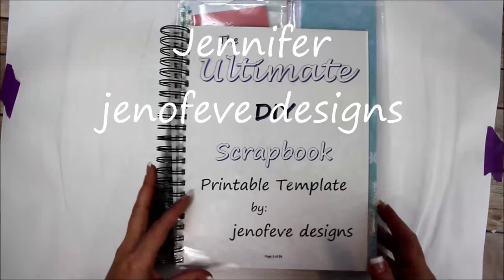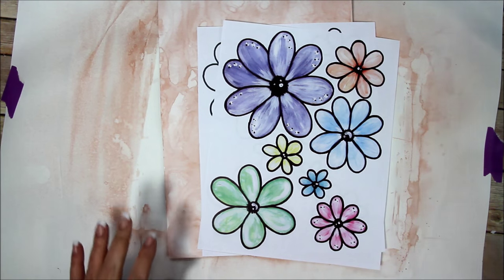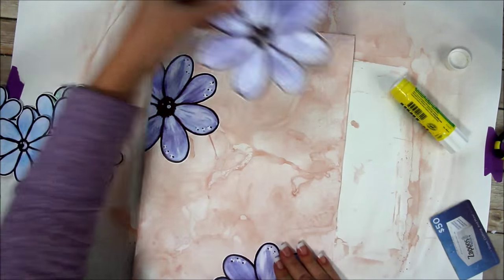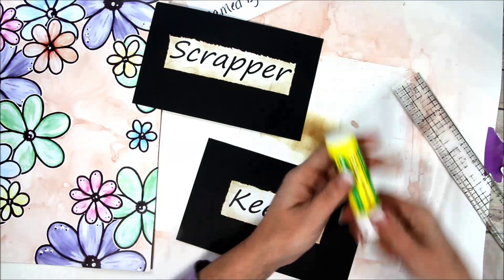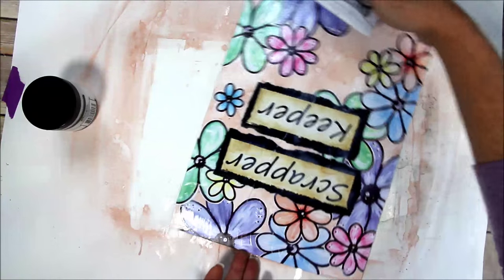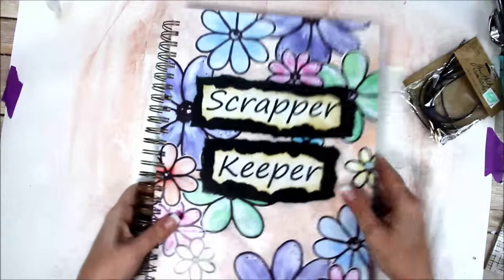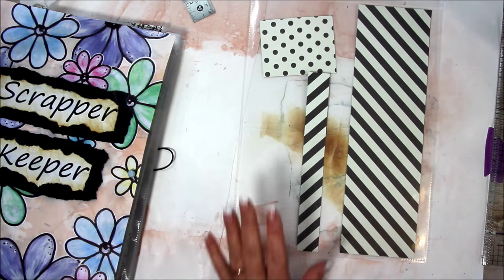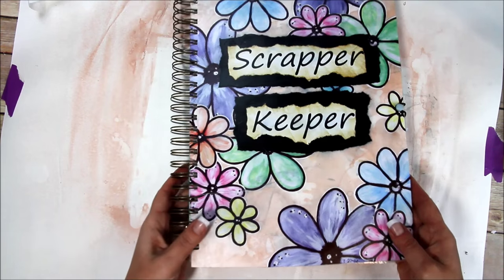The Making of the Scrapper Keeper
I have been wanting to do some mixed media Art Journal type stuff lately and I have been wanting to make a better cover for my book I made to house the cut off pieces so I combined the two together and on top of that I am sharing a FREEBIE with you which can be found on my Facebook page which should be linked below!  I hope you enjoy and let me know what you think!!!

jenofeve designs
P.O.Box 581624

Jennifer
XOXO